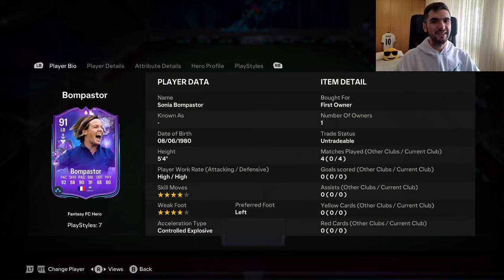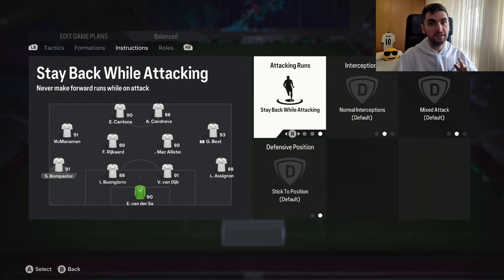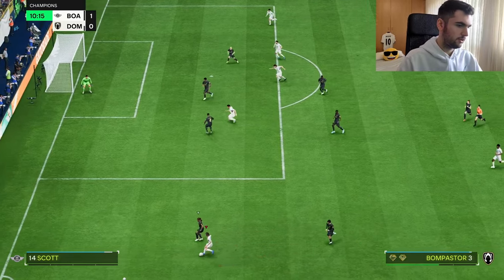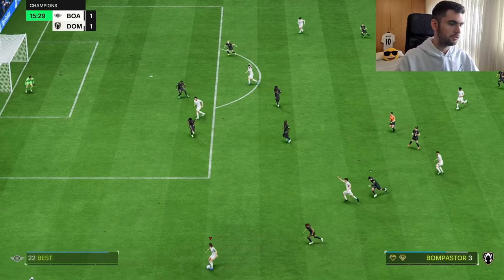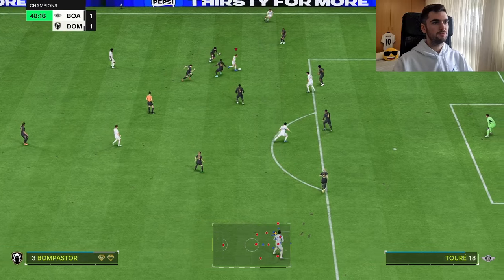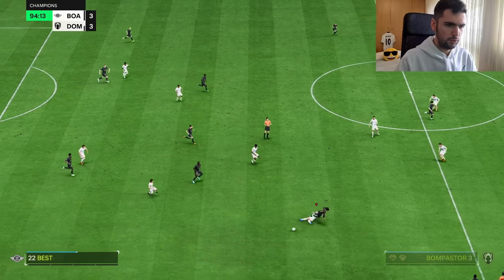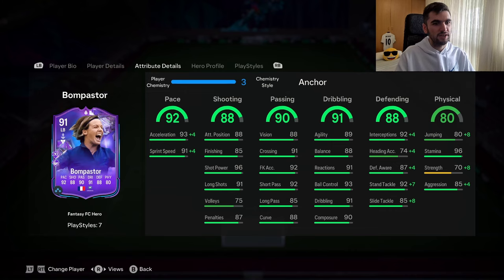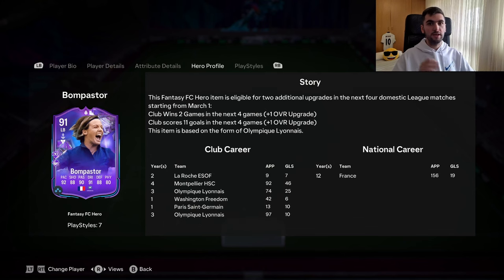1 MIL COINS!?🤯 91 FANTASY FC HERO Bompastor Player review - EA FC 24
91 FANTASY FC HERO Bompastor
0:00 Intro
0:58 Gameplay
4:57 Overall